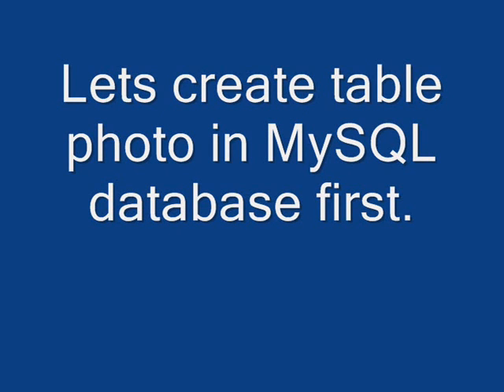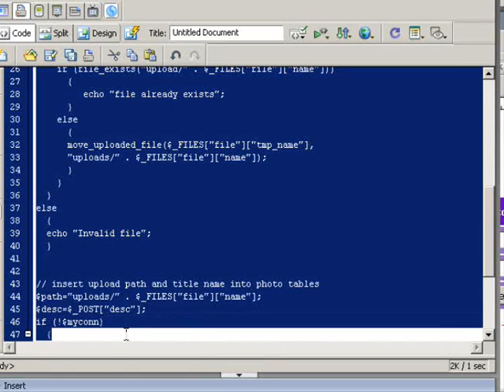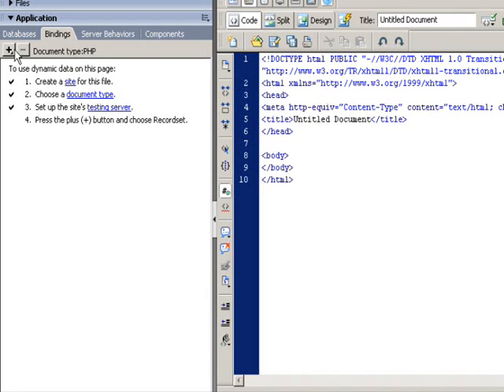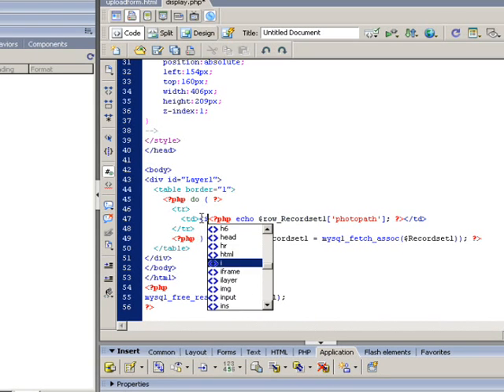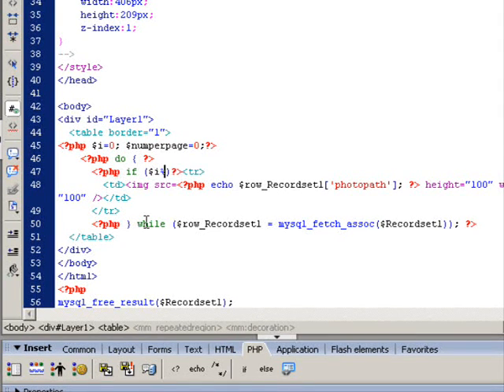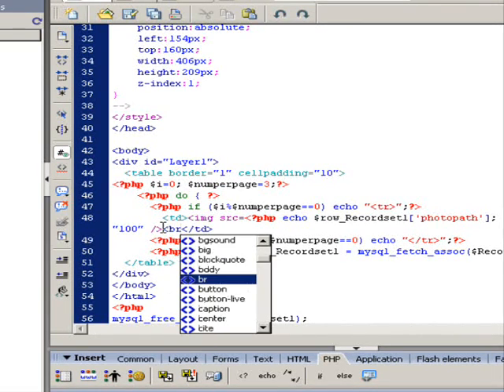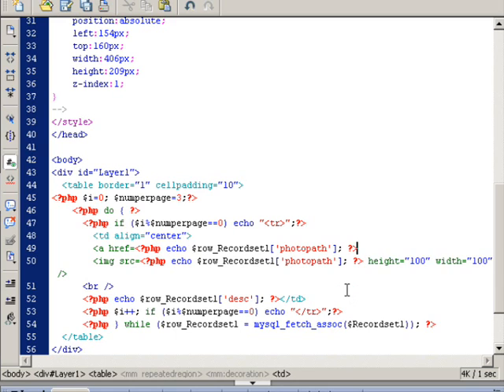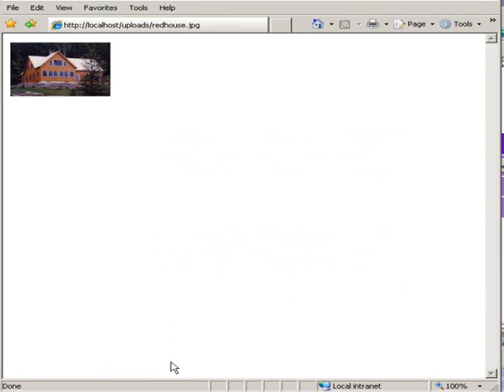Create Photo Gallery using PHP and Dreamweaver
Learn how to upload files and display them like Photo Gallery using PHP and Dreamweaver